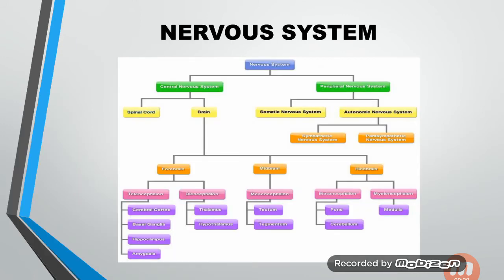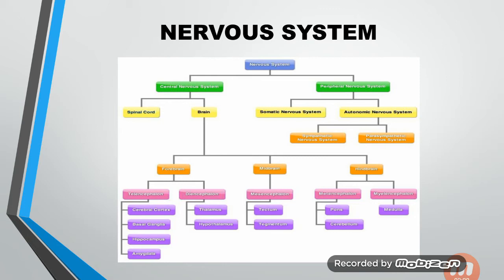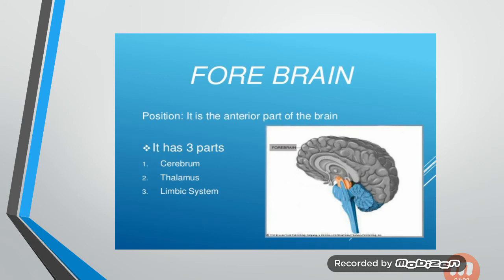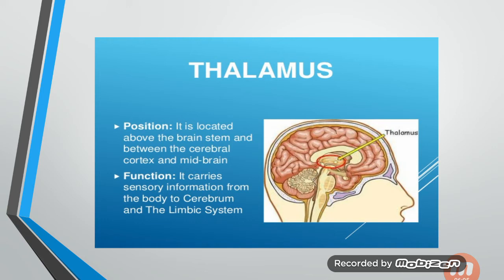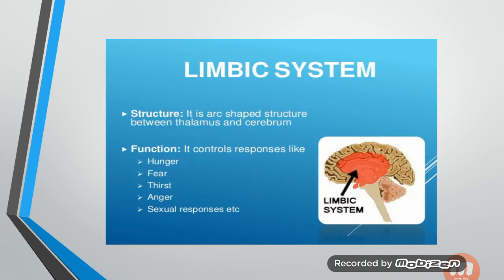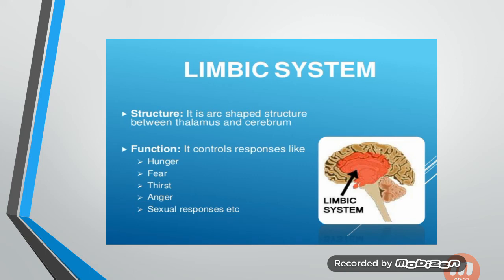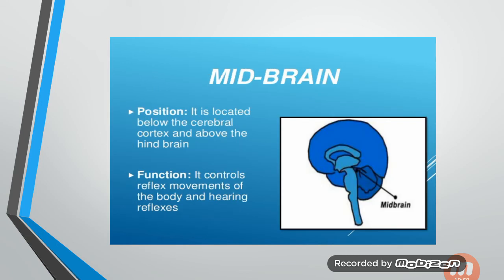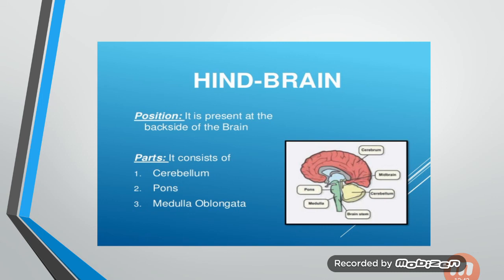7 August 2020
Chapter  # 17 | Brain | central nervous system |  Fs.c part 2